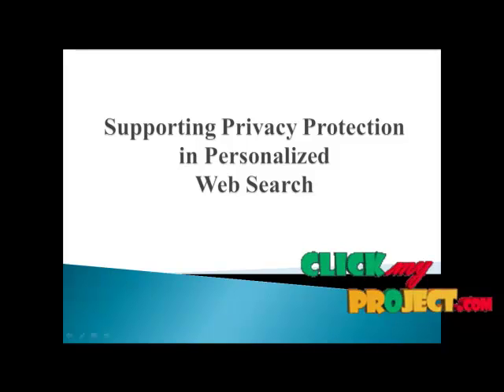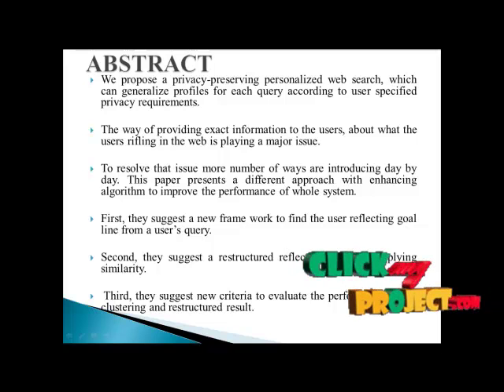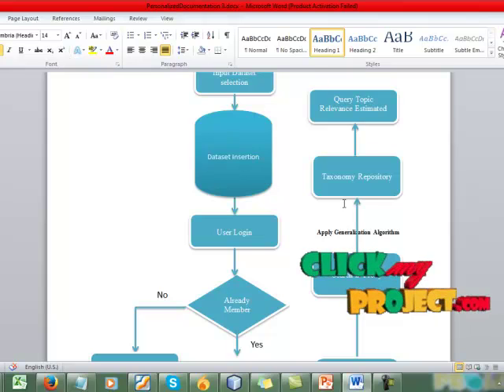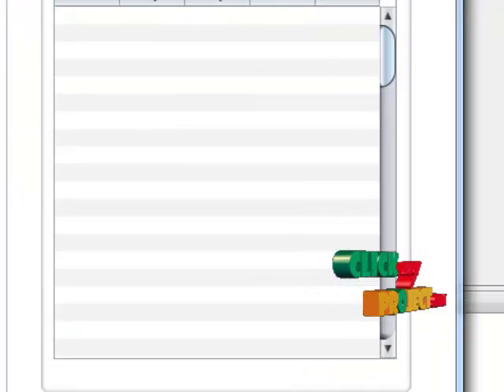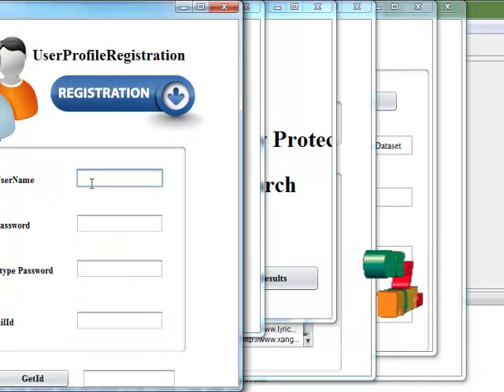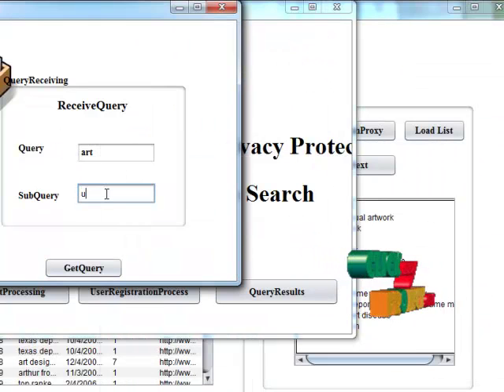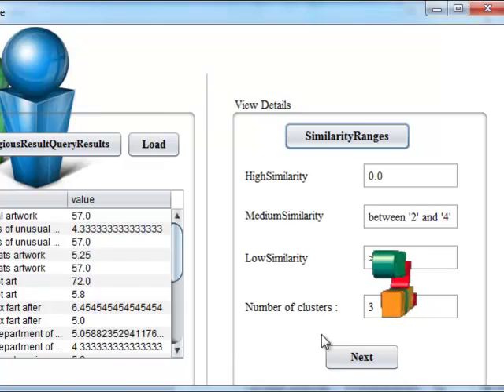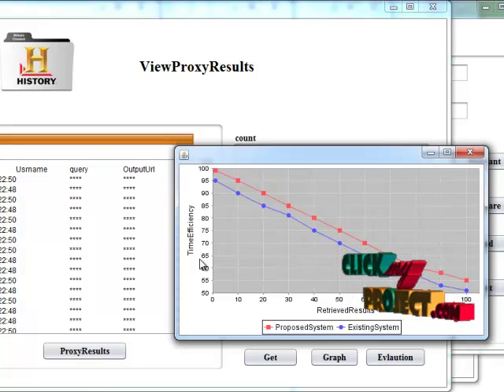Final Year Projects 2015 |Supporting Privacy Protection in personalized web search